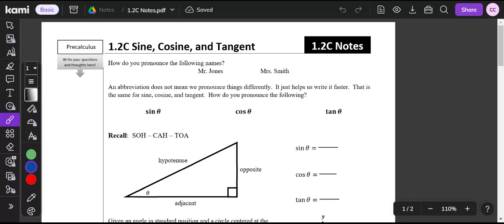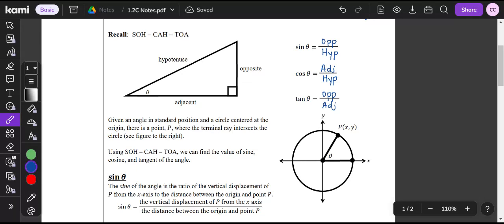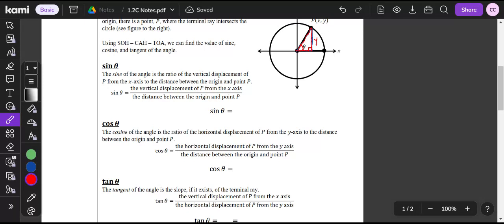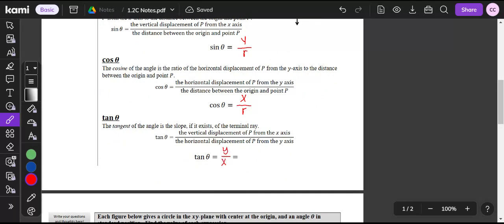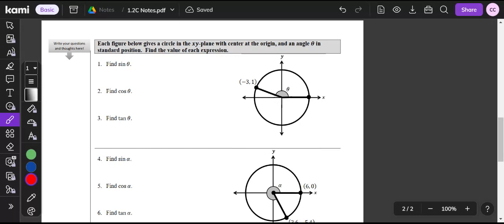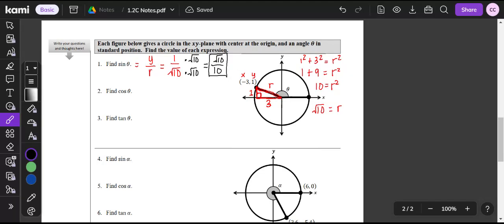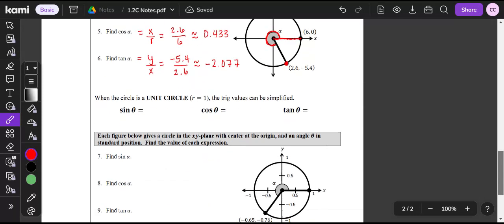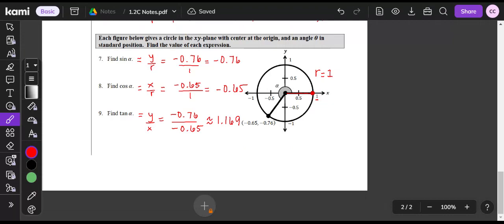PreCalc 1.2C: Sine, Cosine, and Tangent